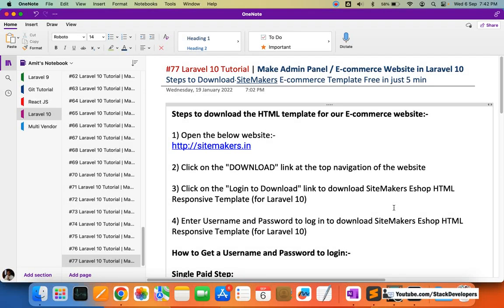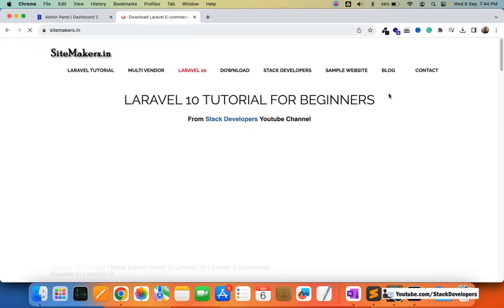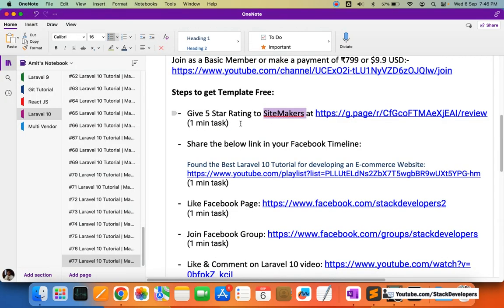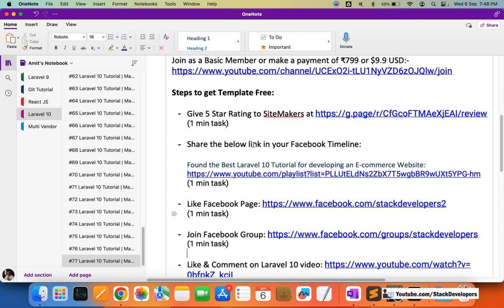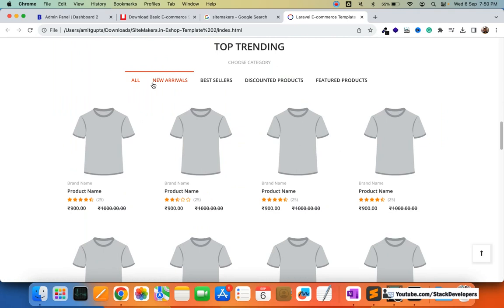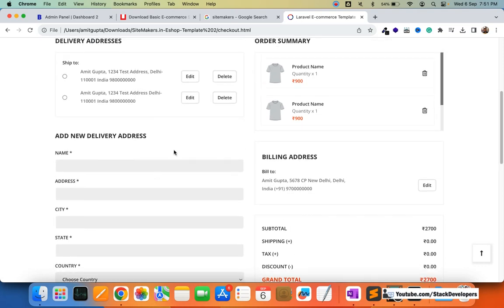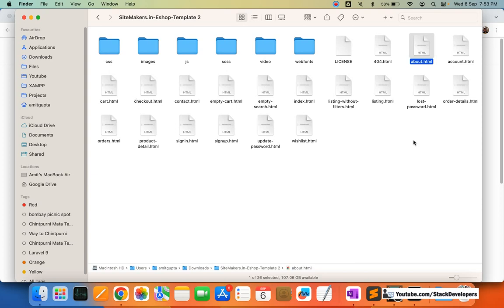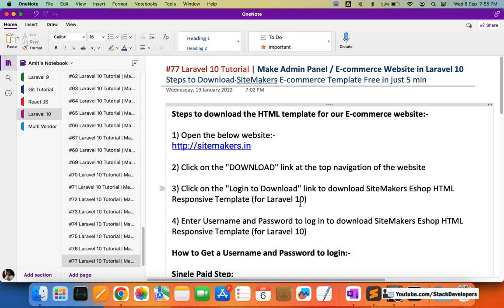#77 Laravel 10 Tutorial | Steps to Download E-commerce HTML Template FREE (in just 5 Min)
In Part-77 of the Laravel 10 Tutorial to make the E-commerce Website in Laravel, we will start working on the front end of the website. In this video, we will download SiteMakers.in E-commerce HTML Responsive Template that we will merge for the front part of our E-commerce website and will take an overview of it.

If you miss the first 76 parts of the admin panel then please watch those before continuing-

2) Click on the "DOWNLOAD" link at the top navigation of the website

3) Click on the "Login to Download" link to download SiteMakers Eshop HTML Responsive Template (for Laravel 10)

4) Enter Username and Password to log in to download SiteMakers Eshop HTML Responsive Template (for Laravel 10)

How to Get a Username and Password to login:
Paid Single Step:
Join at least as a Basic Member or make a payment of ₹799 or $9.9 USD

4.2)  Give 5 Star Rating after installing the SiteMakers App on your iPhone or Android Mobile:

(After taking all the above steps, send an email to with screenshots/links to get the username and password to login and download free SiteMakers.in E-commerce Template for Laravel 10)

6) Understand the Laravel 10 E-shop Process
We need to understand the Laravel 10 E-shop Process in which the admin adds the products from the admin panel and the user places an order for it.

i) Index/Home Page
ii) Listing Page
iii) Product Detail Page
iv) Shopping Cart Page
v) Login/Register/Account Pages for Users
vi) Checkout Page
vii) Order Review Page
viii) Payment Method / COD
ix) Confirmation of Order Placement

In the next video, we will start merging this e-commerce template with our Laravel website.